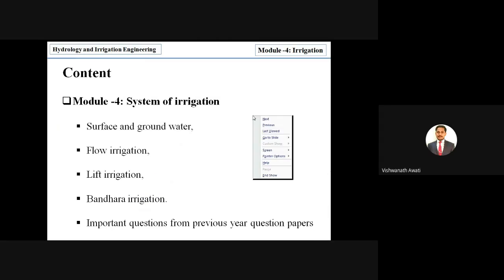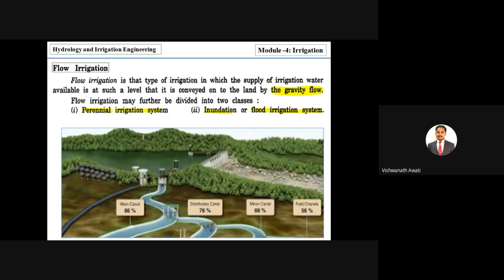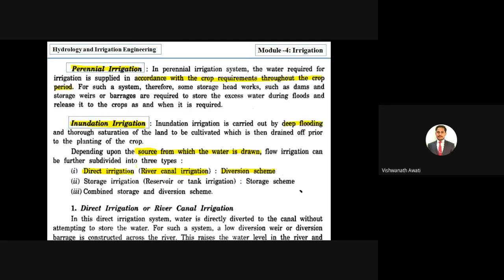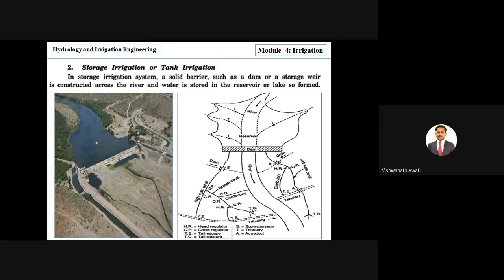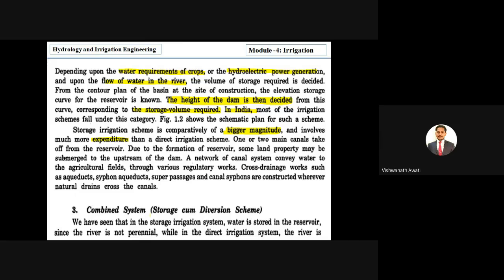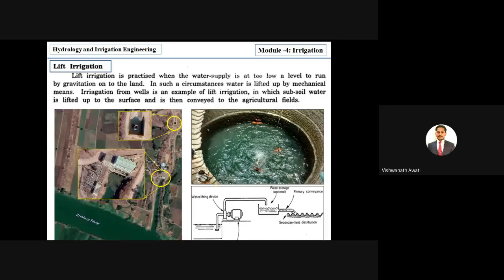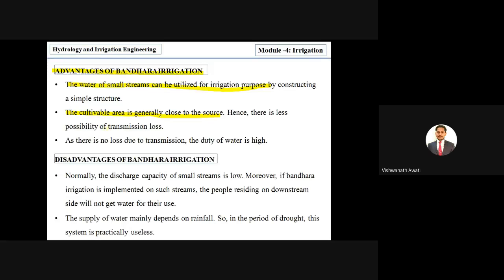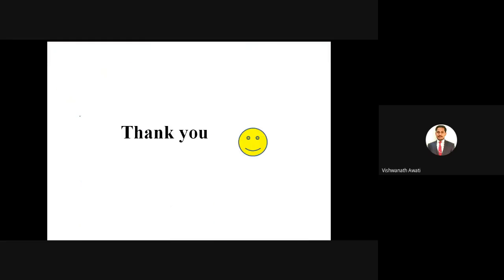Module 4_2- System of irrigation